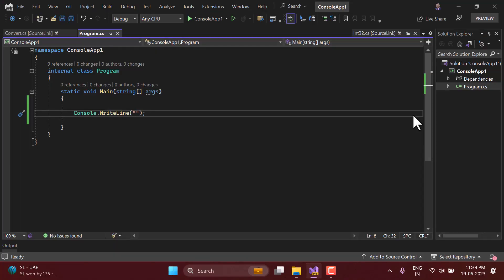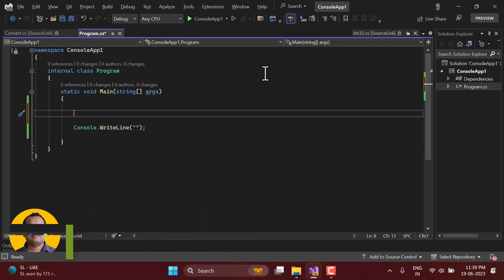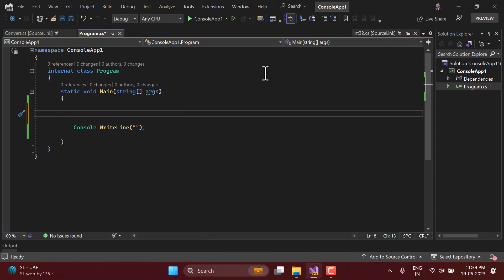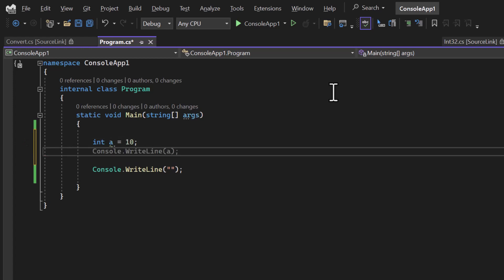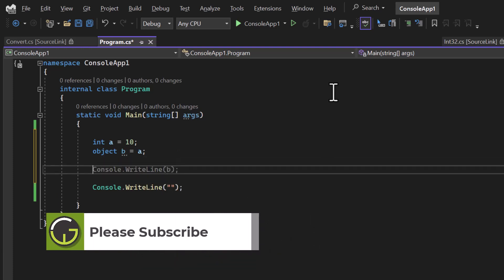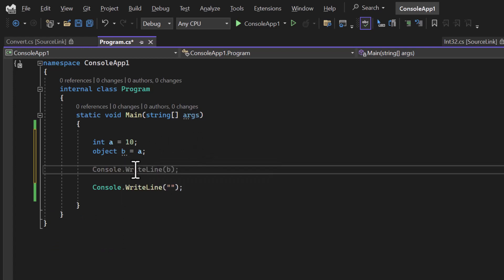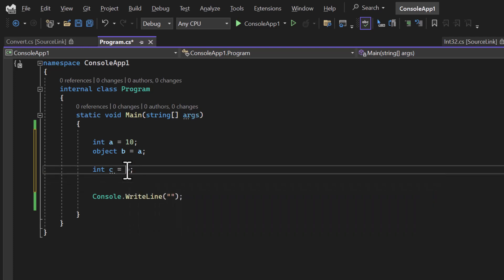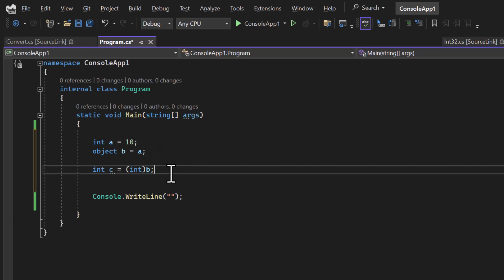Boxing and Unboxing in C# | C# Tutorial for Beginners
Welcome to our in-depth guide on boxing and unboxing in C#, where we demystify these fundamental concepts and shed light on how they impact memory management in your applications.

Boxing and unboxing are essential operations that involve converting between value types and reference types in C#. In this video, we'll explore the ins and outs of boxing and unboxing, equipping you with the knowledge to make informed decisions and write efficient code.

We'll begin by explaining what boxing and unboxing actually mean in the context of C#. You'll understand how value types and reference types differ, and why these conversions are necessary in certain scenarios.

Next, we'll dive into the mechanics of boxing, where we'll show you how value types are wrapped in object references. We'll discuss the implications of boxing on memory allocation, performance, and potential overhead. You'll learn when and why boxing occurs and how to identify it in your code.

Moving on, we'll explore the process of unboxing, where we extract value types from their boxed object counterparts. We'll explain the potential risks and pitfalls associated with unboxing, including type compatibility issues and possible runtime exceptions. You'll discover best practices for safe and efficient unboxing operations.

Throughout the video, we'll provide clear examples and code demonstrations to illustrate the concepts at play. You'll see firsthand how boxing and unboxing impact your application's memory usage and performance.

By the end of this video, you'll have a solid understanding of boxing and unboxing in C#, enabling you to write more efficient and memory-conscious code. You'll be equipped with the knowledge to identify, prevent, and handle boxing and unboxing scenarios effectively.

Don't miss out on demystifying the crucial concepts of boxing and unboxing in C#. Watch this tutorial now and take your programming skills to the next level!